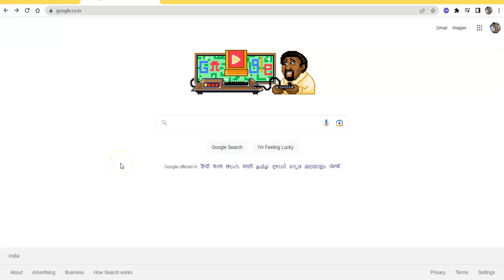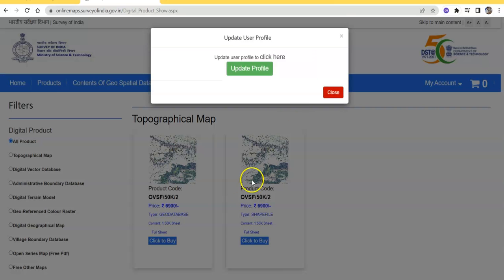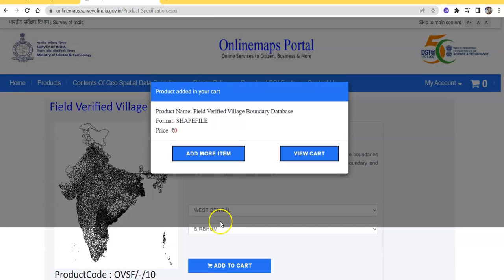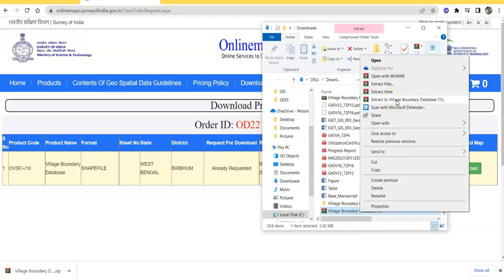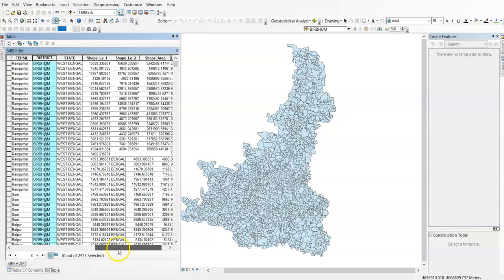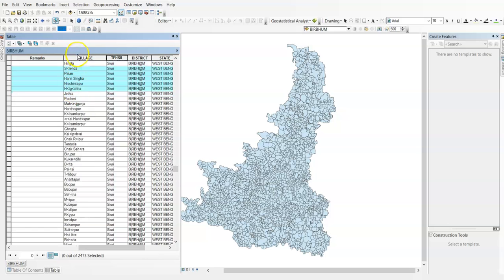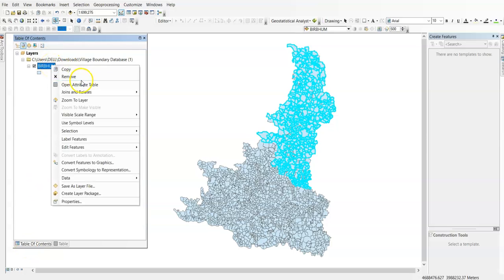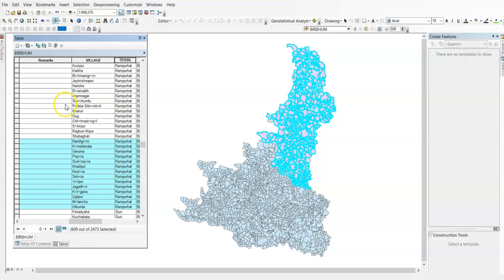Free download village boundary shapefiles of India 2022 II Mouza Map II Tehasil Shapefile